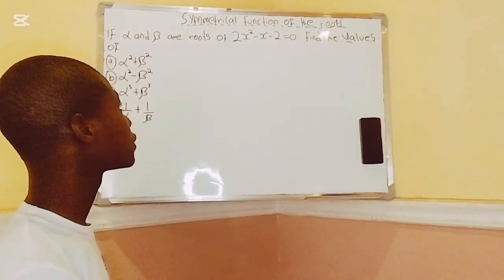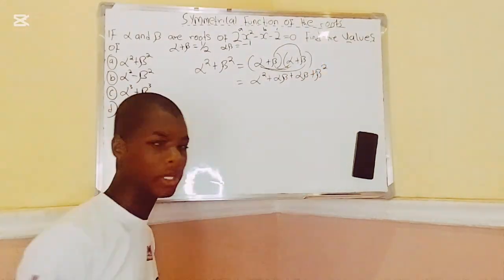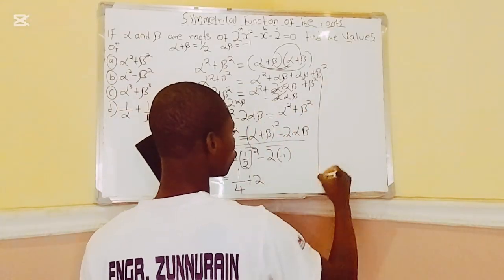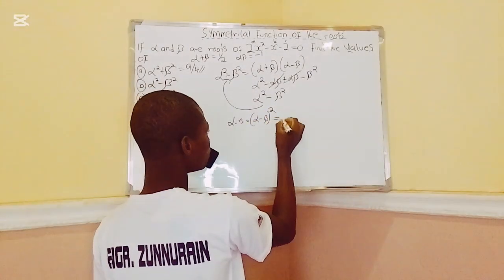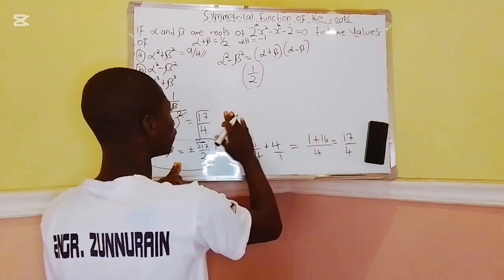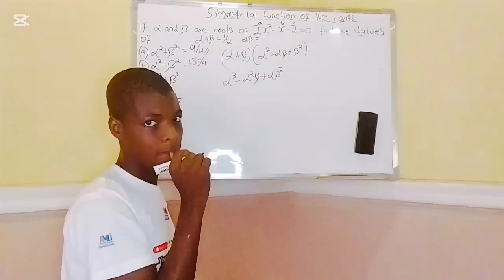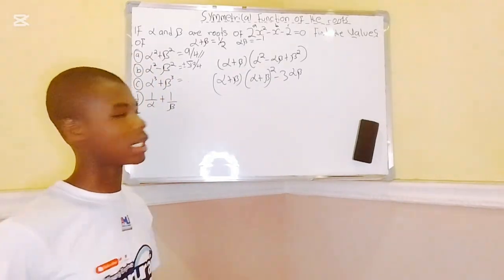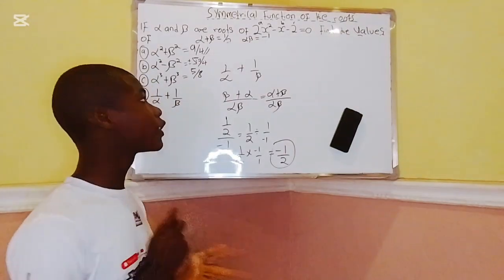Symmetrical Functions Of The Roots | Turtorial video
In this tutorial, l break down the concept of *Symmetrical Functions of the Roots* in quadratic equations. Learn how to solve or simplify expressions involving α + β, αβ, and more — without finding the actual roots! Ideal for WAEC, NECO, JAMB, and university students.*

✅ Clear Explanation
✅ Examples Solved Step-by-Step
✅ Learn the Smart Way